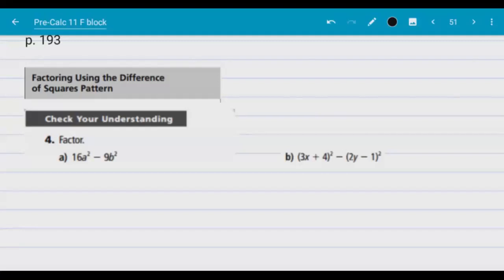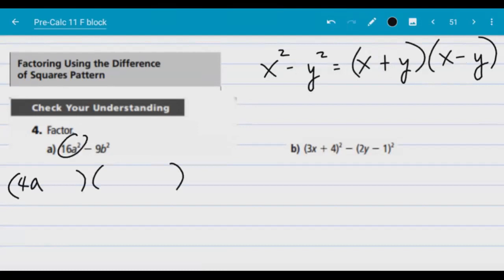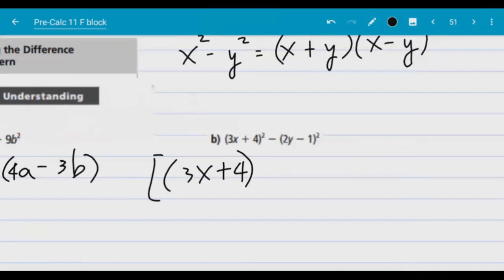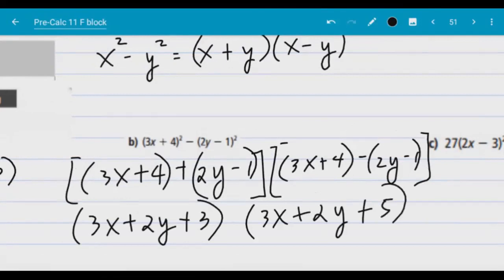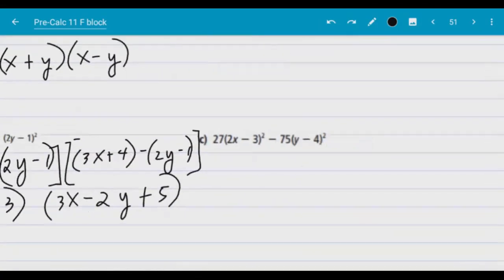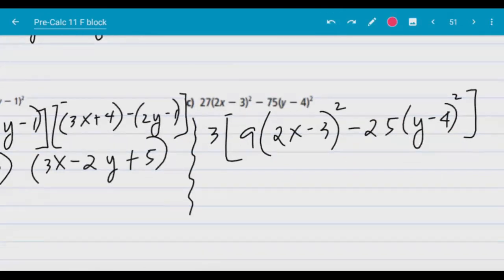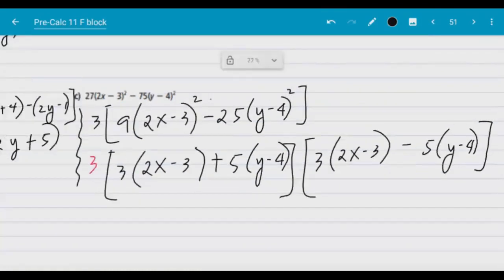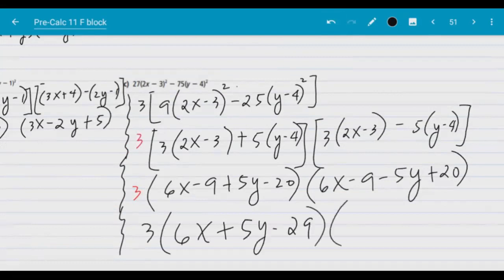Sec 3.2 CYU #4 (4th of 4 videos)